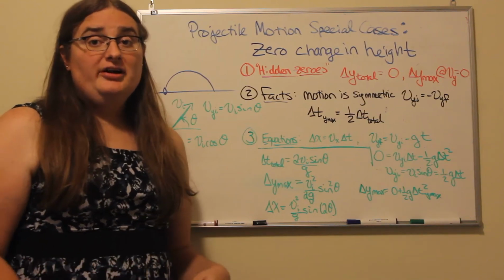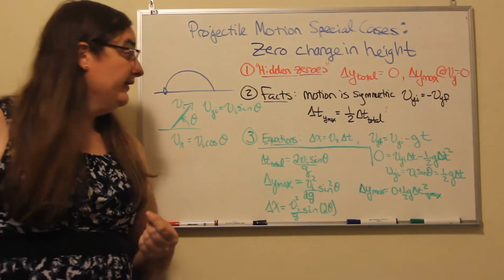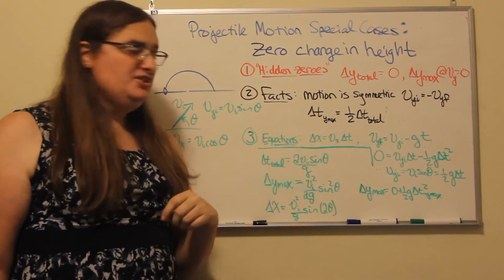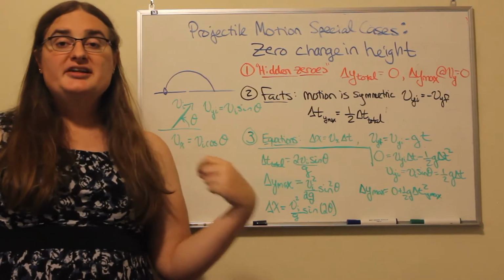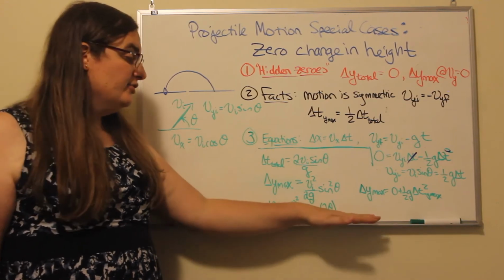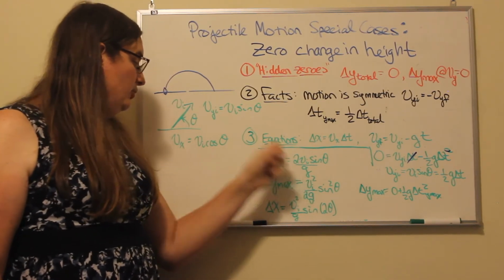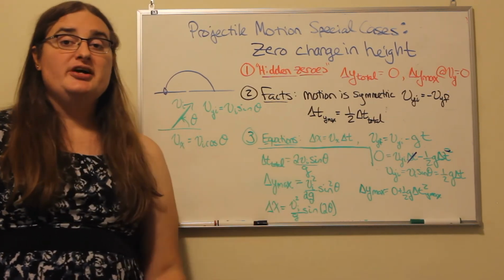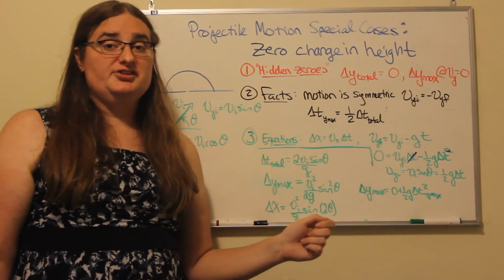Projectile Motion Special Cases: Zero Change in Height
In this video, I discuss the concepts of a projectile undergoing a zero change in height, and the resulting simplifications to the equations of projectile motion that result.